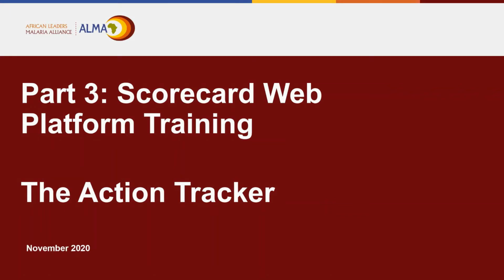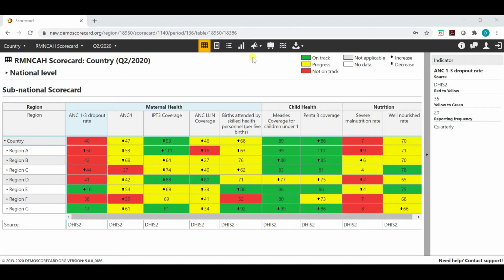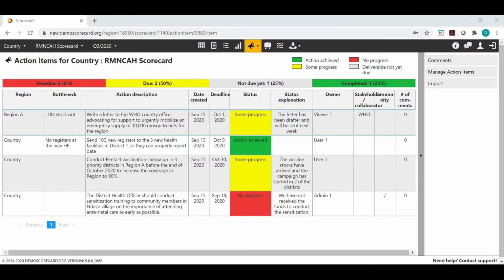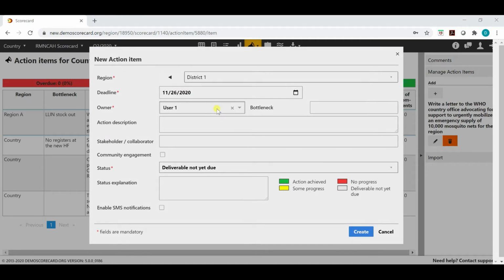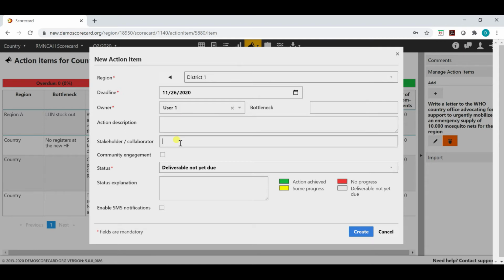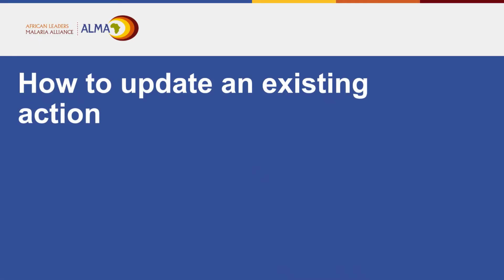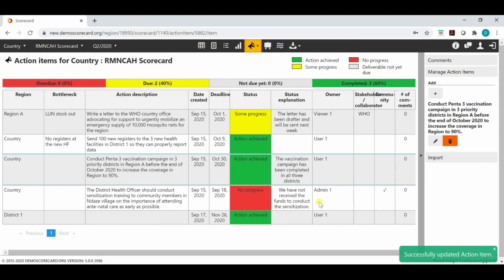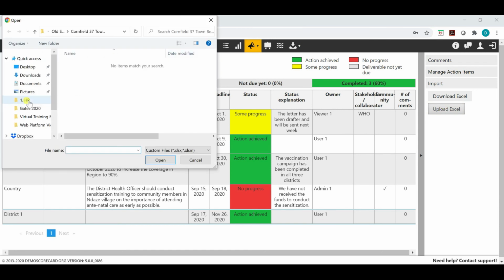Part 3: Action Tracker Training